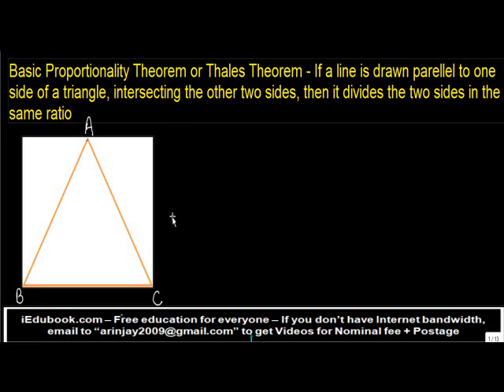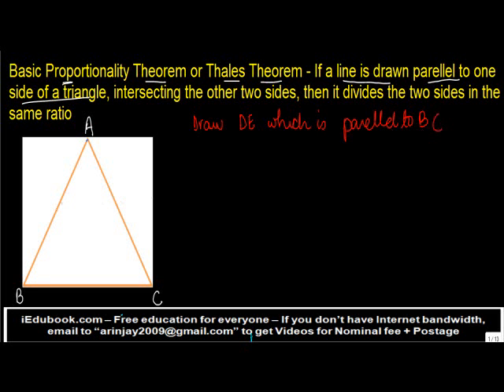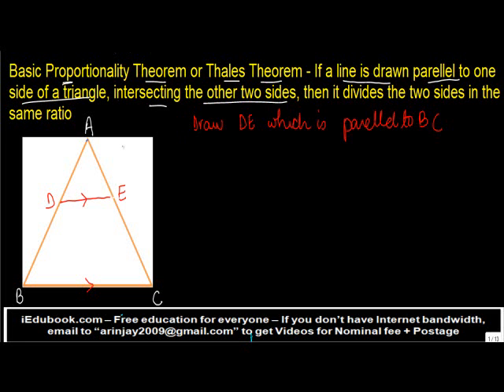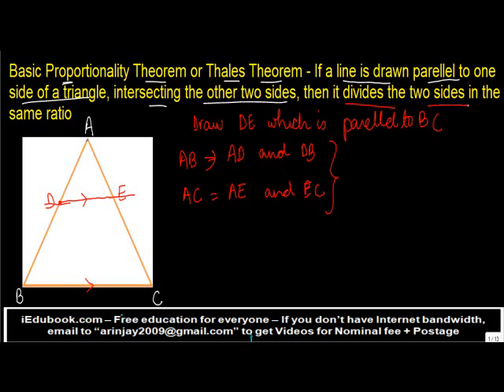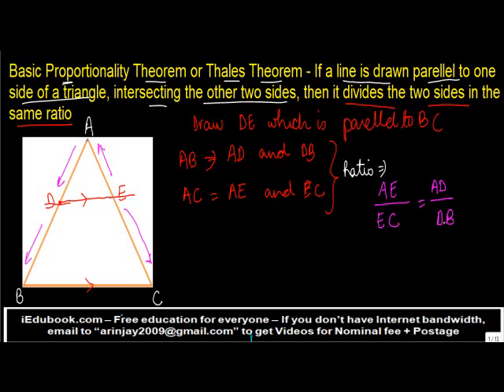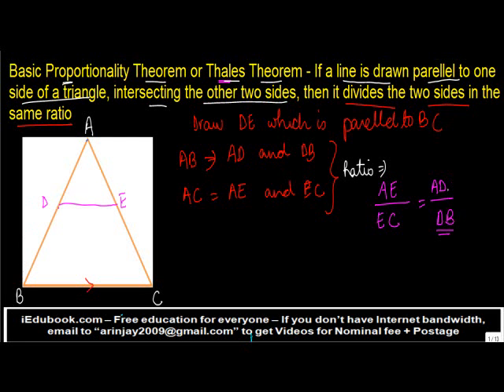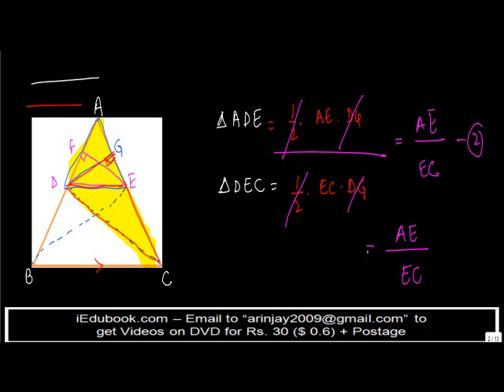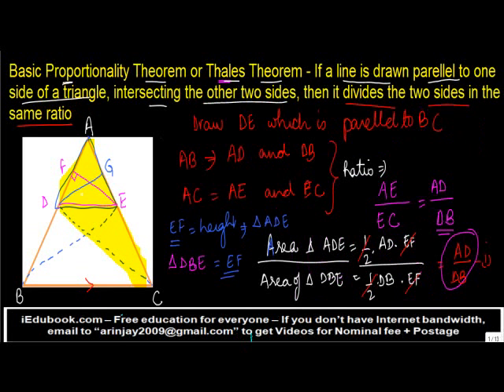Basic Proportionality Theorem or Thales Theorem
Basic Proportionality Theorem or Thales Theorem - If a line is drawn parallel to one side of a triangle, intersecting the other two sides, then it divides the two sides in the same ratio